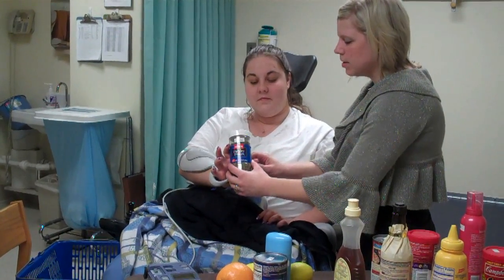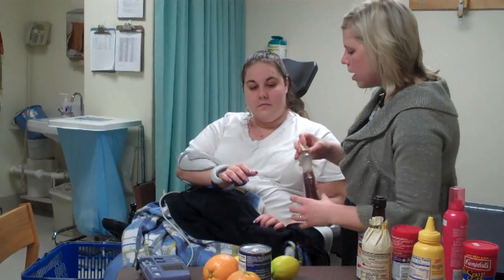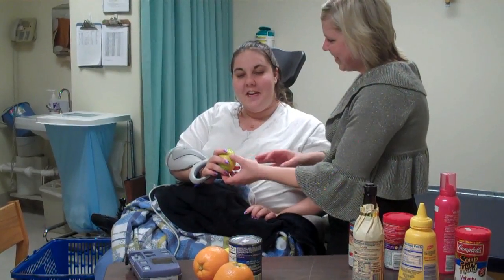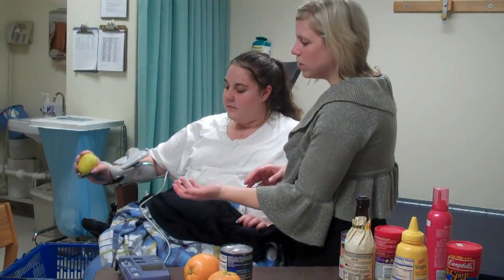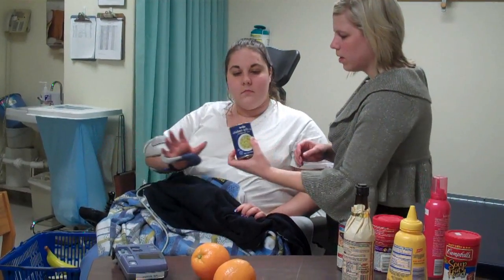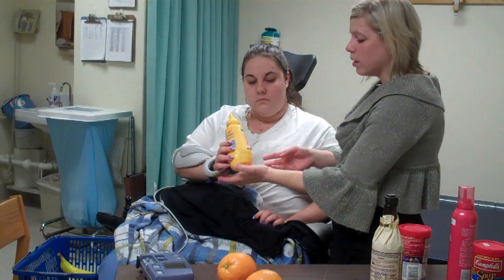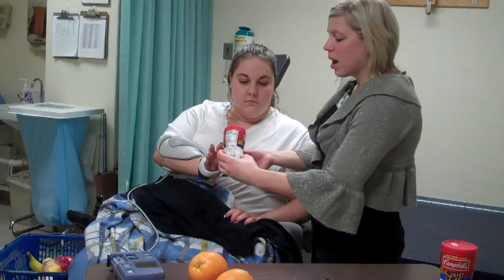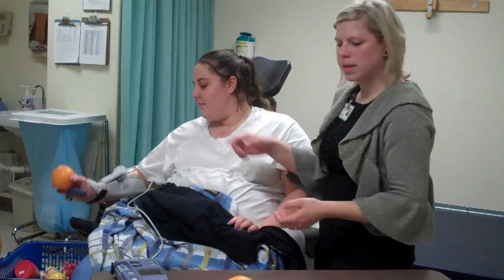The Bioness H200 Hand Rehabilitation System at Mary Free Bed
Kari, 24, sustained a spinal cord injury in an auto accident at the C6-C6 level (tetraplegia). Initially, Kari was placed in a halo, then in a cervical collar. An inpatient at Mary Free Bed for 4.5 months, Kari continues her physical and occupational therapy as an outpatient 3 days a week. In the video, Kari is using the H200 functional electrical stimulation (FES) upper extremity device for neuromuscular re-education to facilitate the grasp and release pattern of her hands. She's grasping a variety of household containers as well as reaching and transferring the containers to improve independence with activities of daily living.